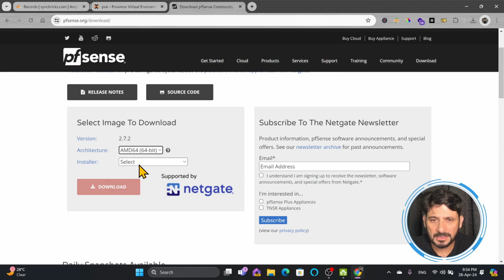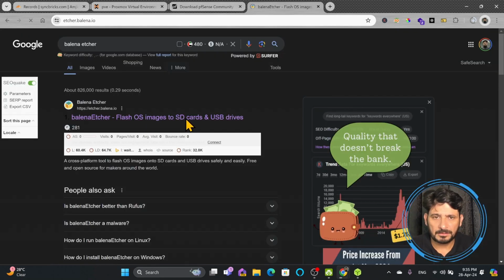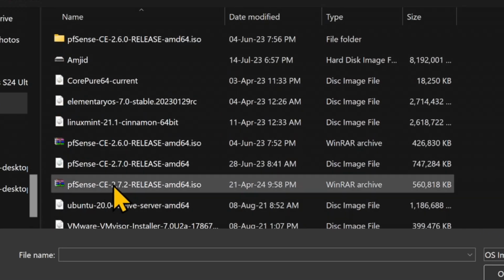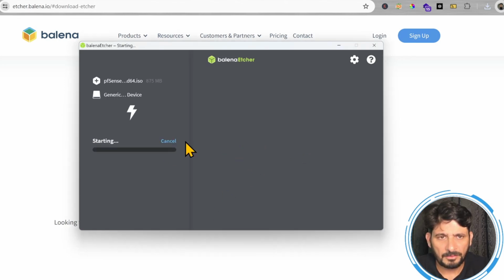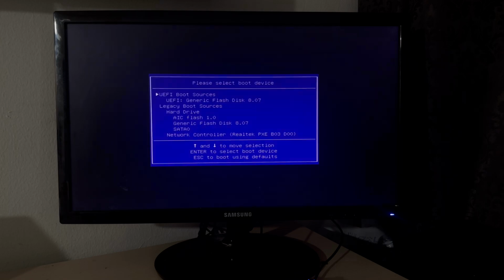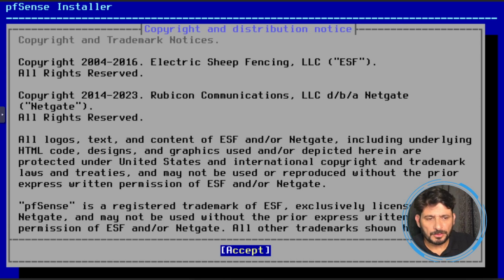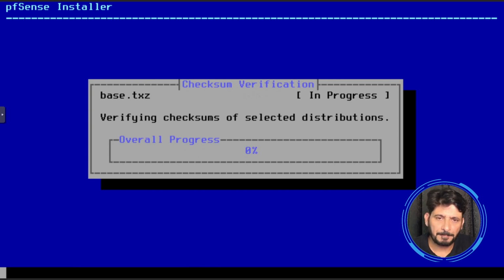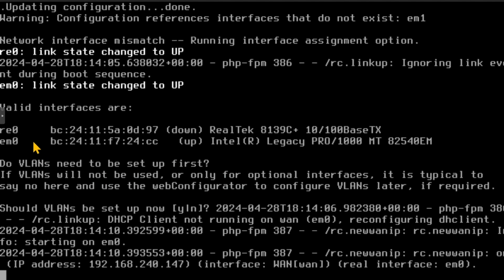Ultimate pfSense Installation Guide: Home, Office, and Enterprise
In this video, we walk you through the installation of pfSense on a physical appliance, highlighting its advantages in terms of performance, reliability, and scalability. Whether you're setting up a home lab, small office, or a large enterprise network, this guide will help you choose the right hardware and get pfSense up and running. We cover everything from downloading the pfSense ISO to creating bootable media and configuring network interfaces. Join us for a detailed, step-by-step tutorial to enhance your network security and management with pfSense.

Timestamps:
0:00 - Introduction
0:02 - Advantages of pfSense on Physical Hardware
0:09 - Installation Overview
0:12 - Hardware Options for Different Network Sizes
0:23 - Choosing and Preparing Your Hardware
0:48 - Downloading pfSense
1:24 - Creating Bootable Media with Balena Etcher
2:00 - Flashing the USB Drive
2:36 - Installing pfSense on Hardware
3:31 - Configuring Network Interfaces
4:01 - Preparing for Production Environment Configuration